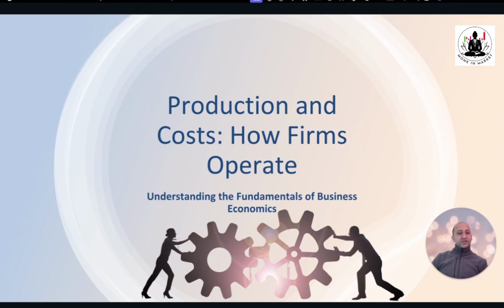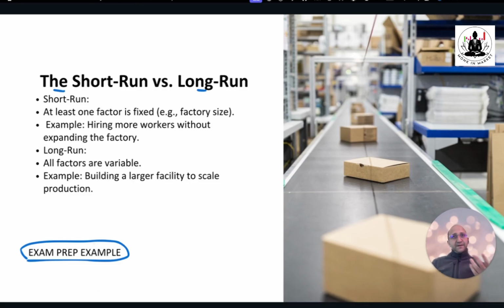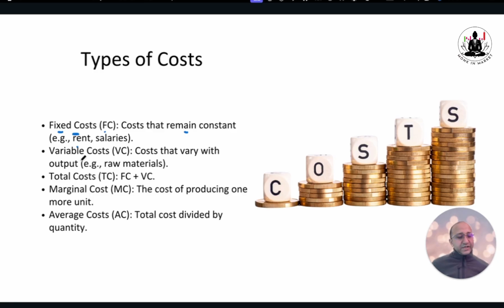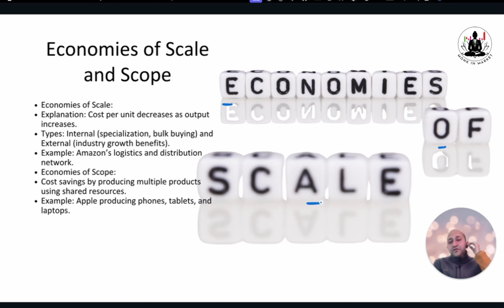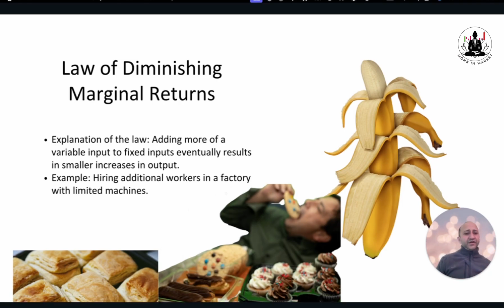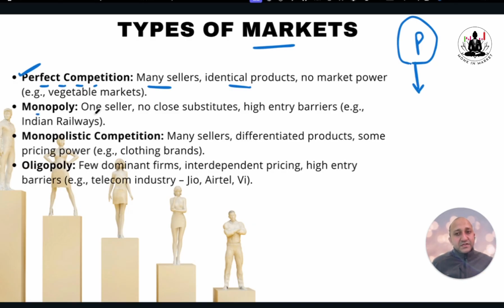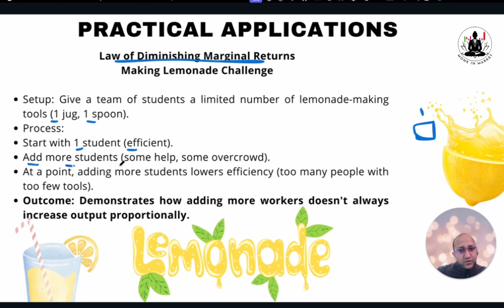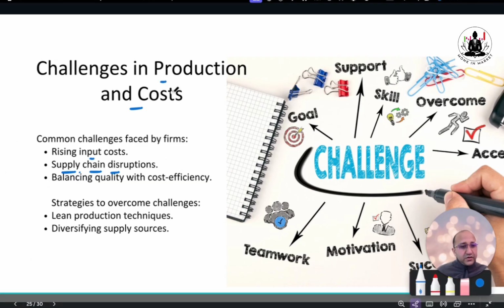Production Decisions & Costs | Microeconomics Explained for Investment Banking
Every business faces a key question: how much to produce and at what cost? 📉📈 In this video, I break down the production decisions and cost structures in microeconomics, and why they matter for investment banking, equity research, and financial analysis.
What you’ll learn:
🔹 Basics of production theory – short run vs. long run decisions
🔹 Understanding fixed, variable, average & marginal costs
🔹 How cost curves shape pricing, profitability & competitiveness
🔹 Real-world applications in company analysis & stock valuation
🔹 Why production efficiency impacts investment decisions
By the end, you’ll clearly see how microeconomics isn’t just theory — it’s a tool for analyzing companies and making smarter investment calls in the finance world.
👉 Perfect for students, analysts, and anyone learning economics for finance & investment banking.